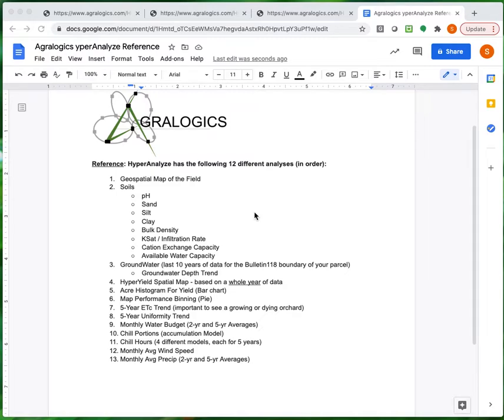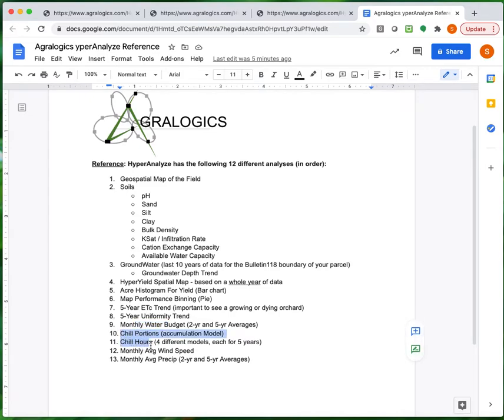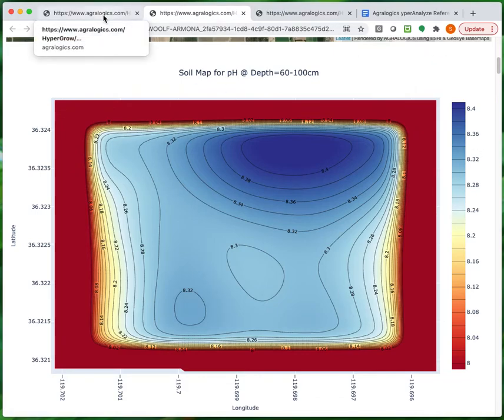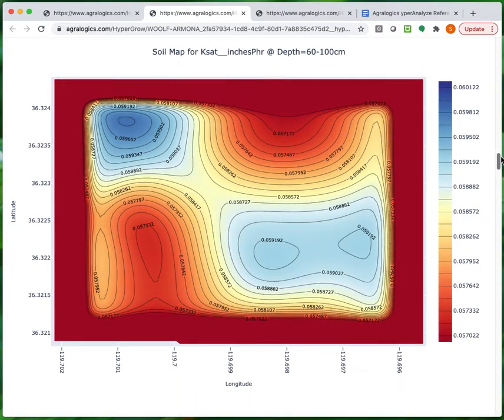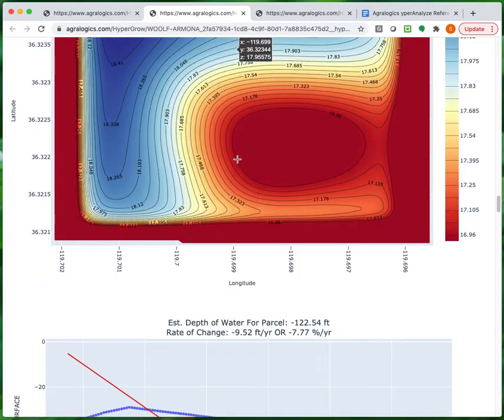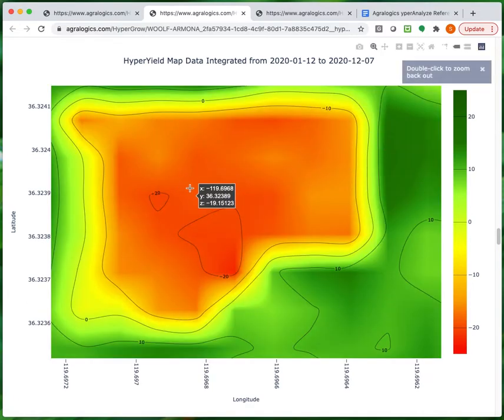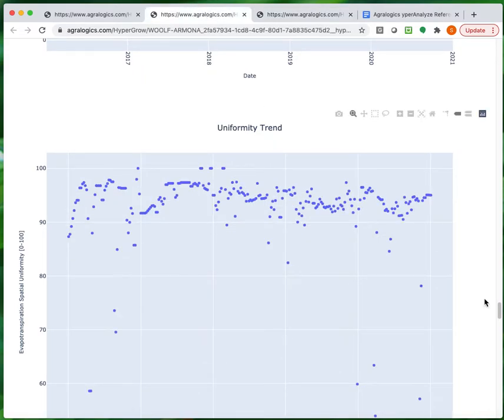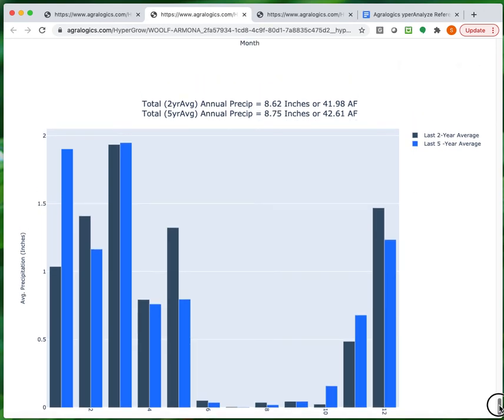Agralogics HyperAnalyze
HyperAnalyze provides field-bespoke, objective and quantified analysis of an agriculture field  - anywhere in the world.